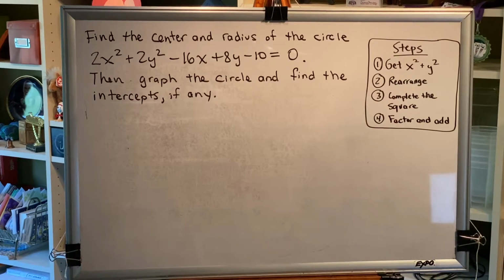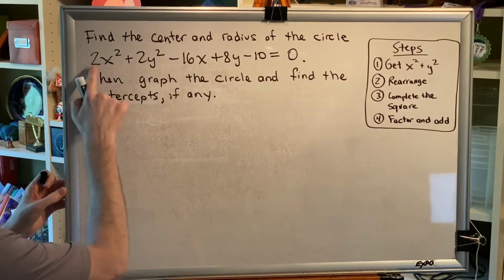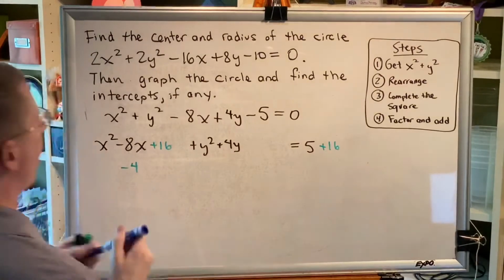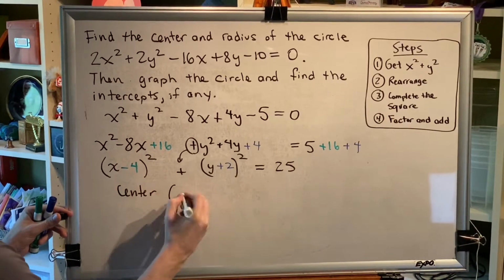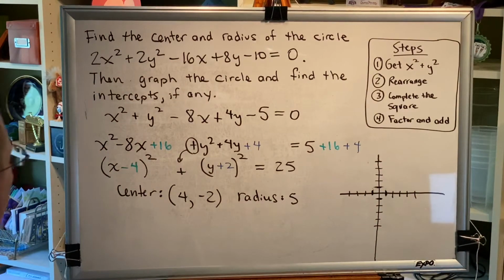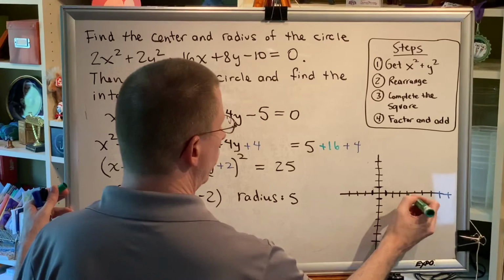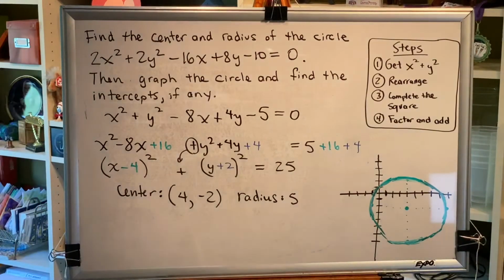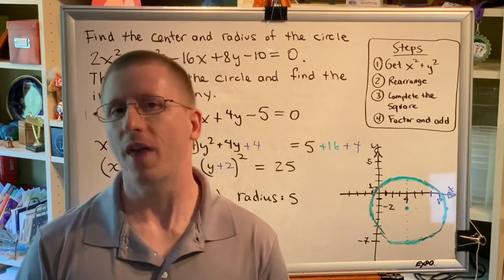Converting From General Form to Standard Form (Part 3)